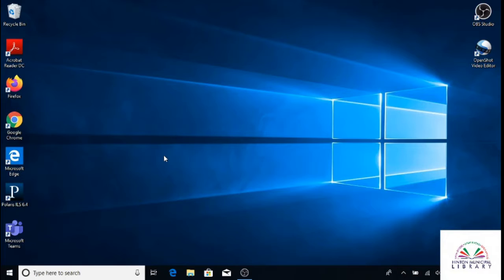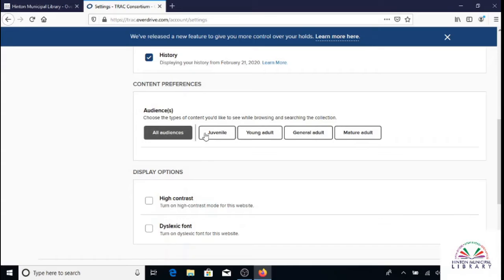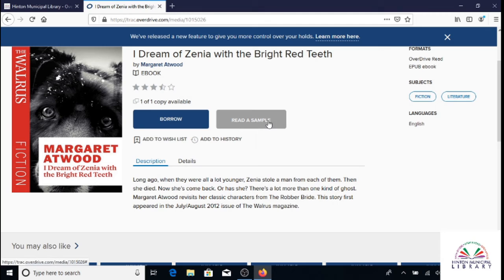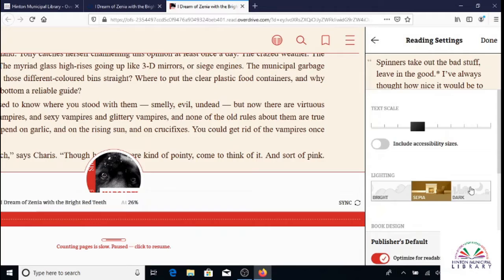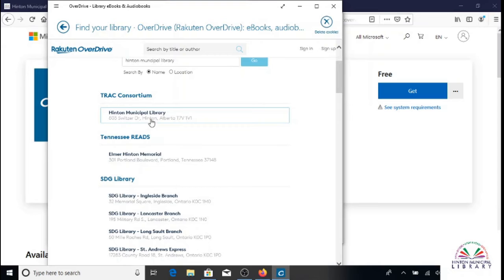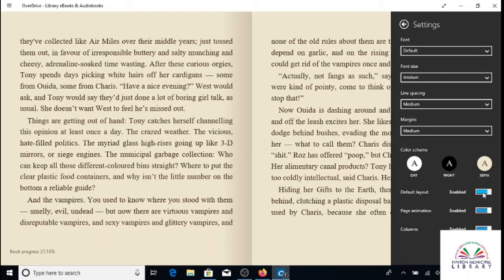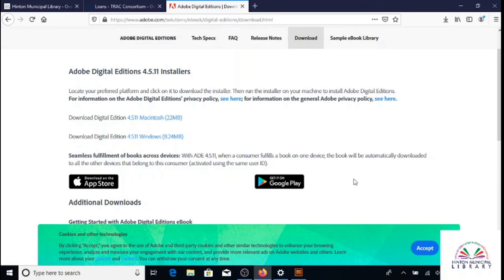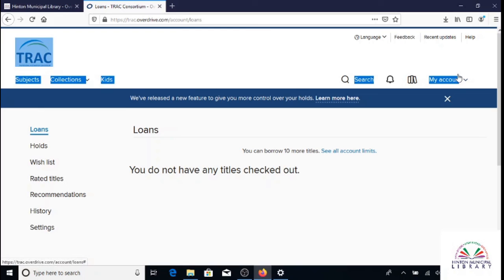Did You Know? – Overdrive eBooks – Getting Started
This video by the staff at the Hinton Municipal Library shows patrons how to get started with Overdrive eBooks. It was created as part of the new “Did You Know?” series to help out community learn about the Hinton Library & Archives, what we do, and what is available.

If you found this video useful, have any questions, or have an idea of another video, please let us know!